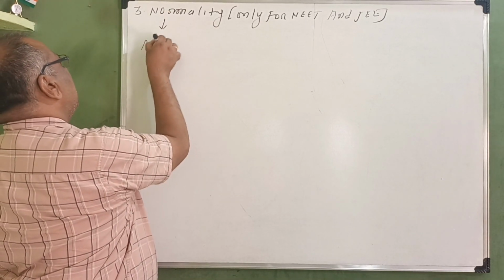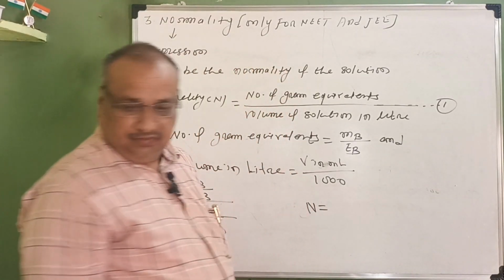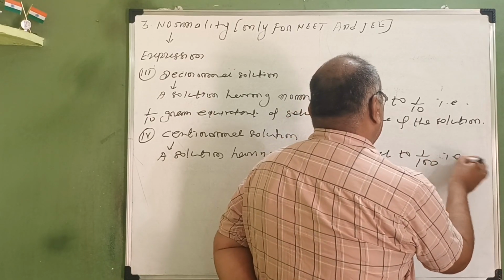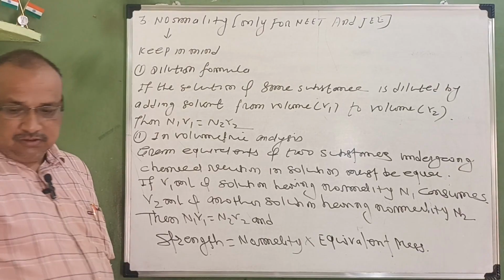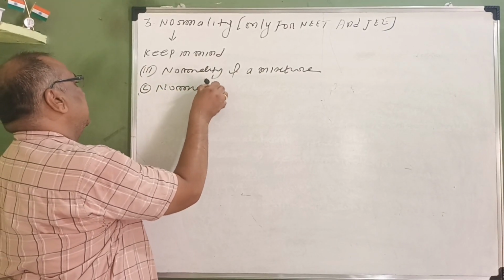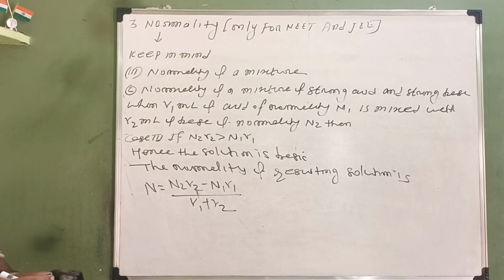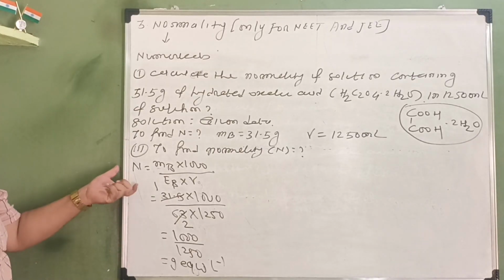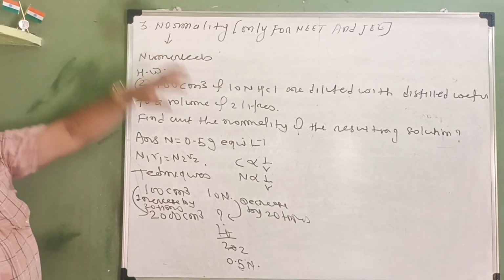Class11+MHT-CET+NEET+JEE 2.Introduction To Analytical Chemistry L:-20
2.Introduction To Analytical Chemistry
20.Concentration of solution
3.Normality(N)
Definition, Expression And Numericals